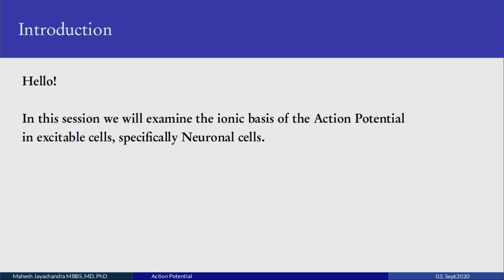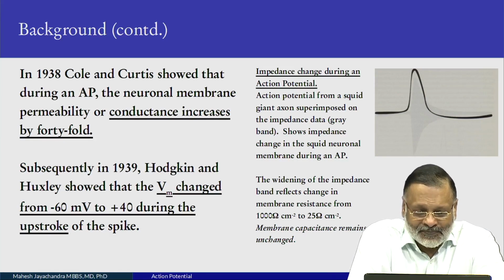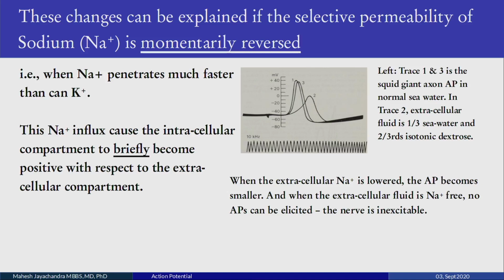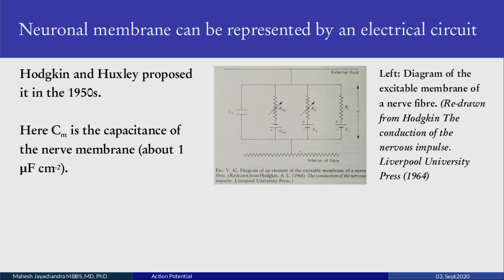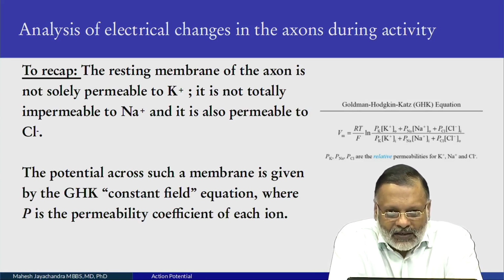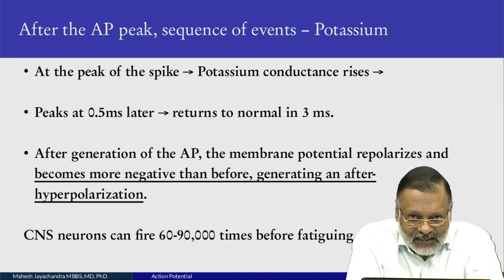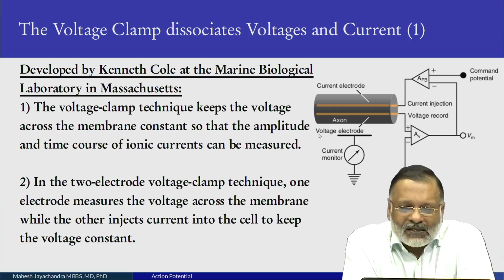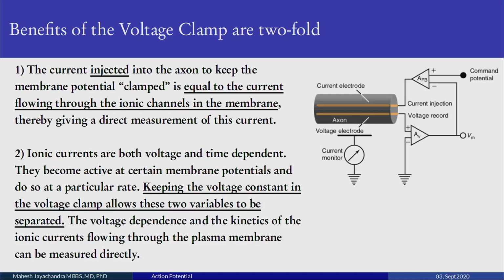11 The Action Potential (1)